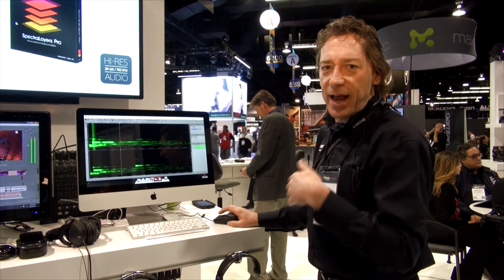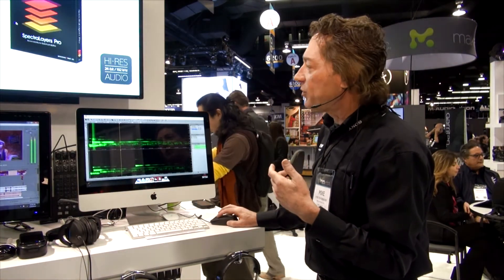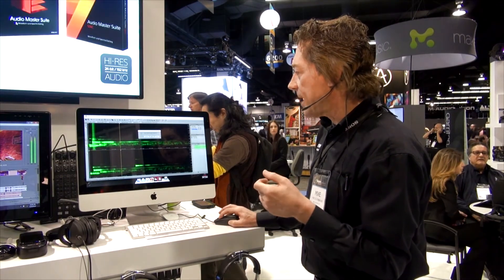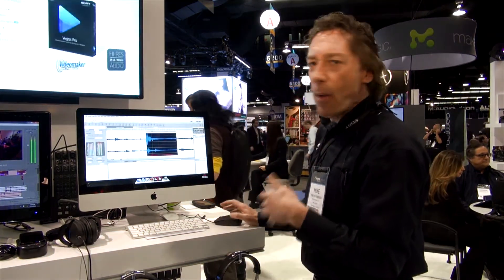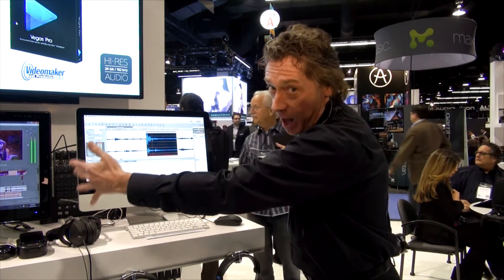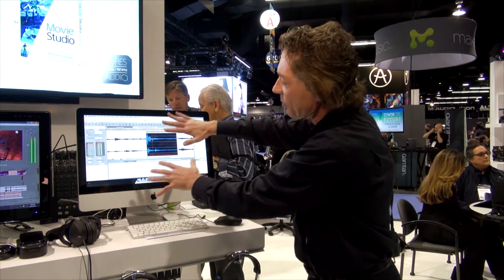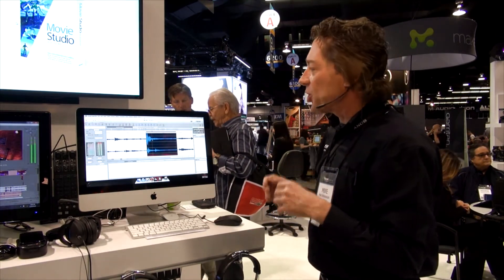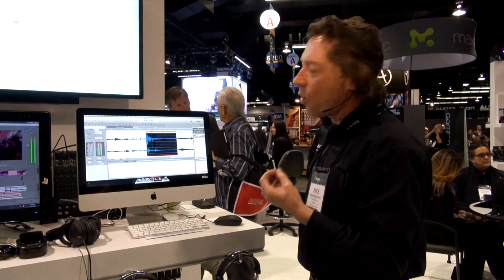NAMM 2014: Sony Creative Software - Audio Master Suite for Mac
Audio Software Product Manager Mike Scheibinger gives a demo of the new Audio Master Suite for Mac.